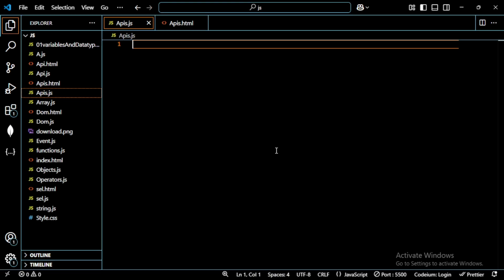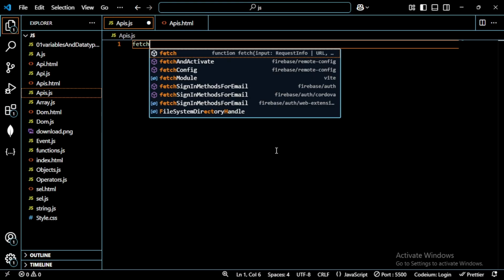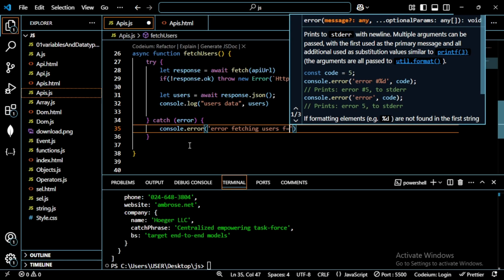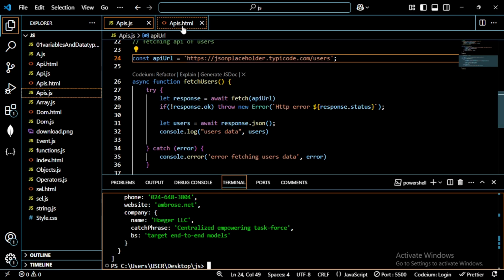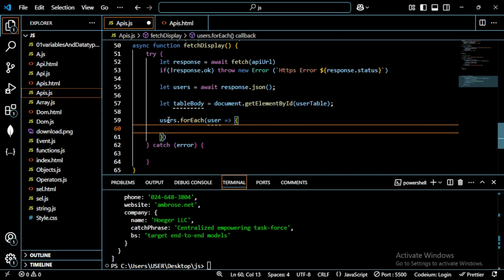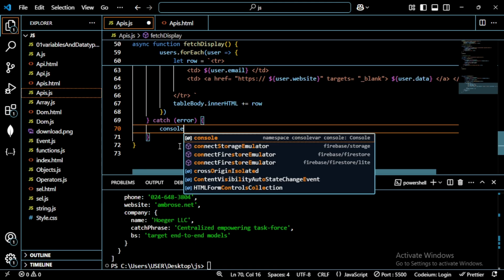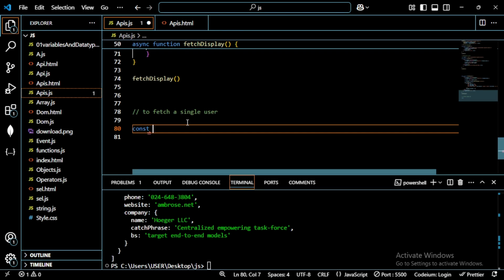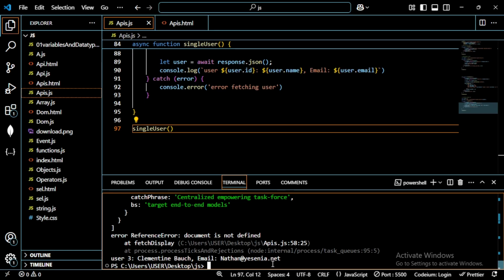SOAIR WEB DEVELOPMENT GUIDE: Fetching API's in Javascript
Welcome back to the SOAIR channel! In this web development guide, we’re diving into Fetching APIs in JavaScript. Learn how to use the Fetch API to make HTTP requests, handle responses, and work with data from external sources. Whether you're building dynamic web applications or exploring API integration, this video will equip you with the skills to fetch and process data like a pro. Let’s get started on this exciting journey into modern JavaScript development! 🚀